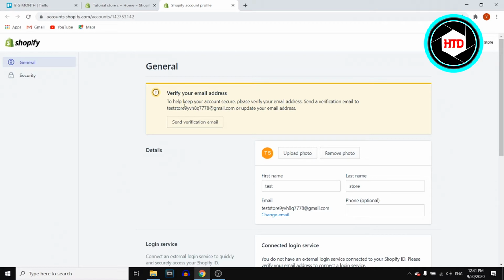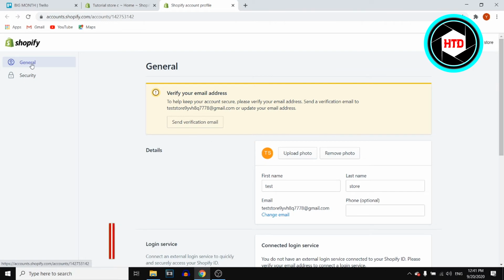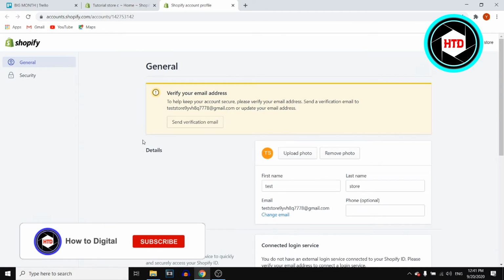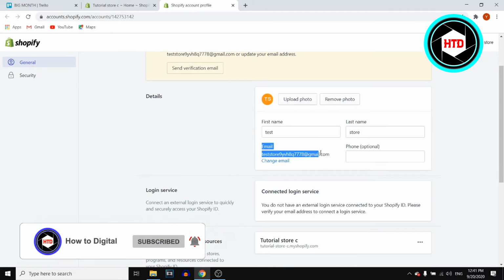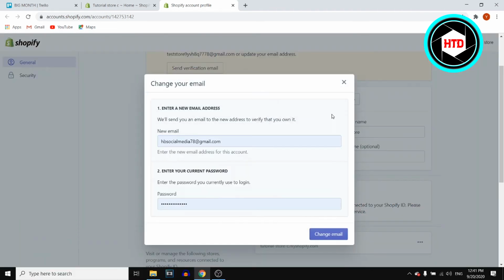How to Change Shopify Account Email (Simple)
Learn How to Change Shopify Account Email

In this video I show you how you can change your shopify account email. This is a simple tutorial that shows you how to do this.